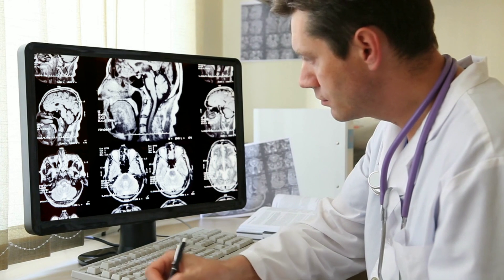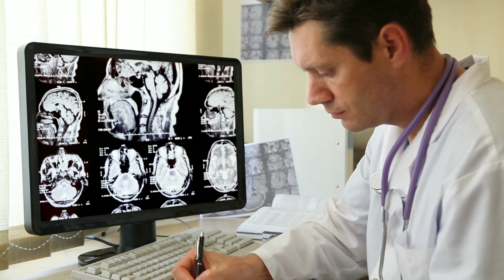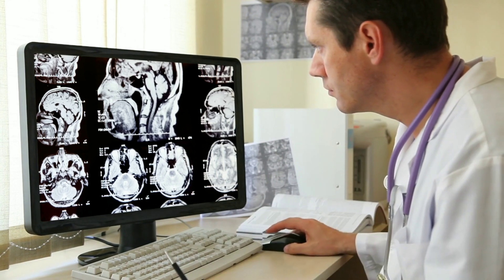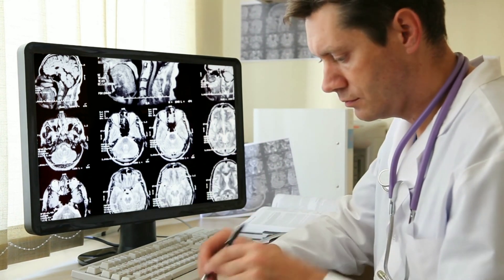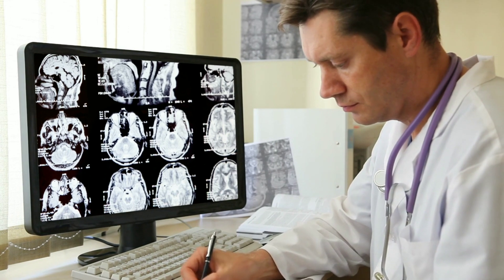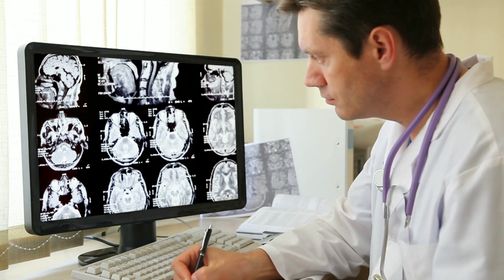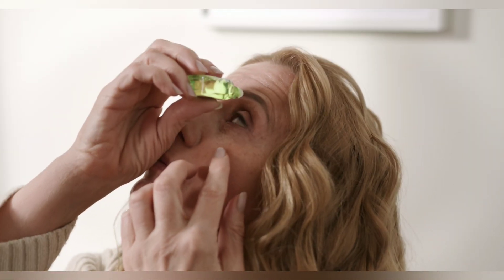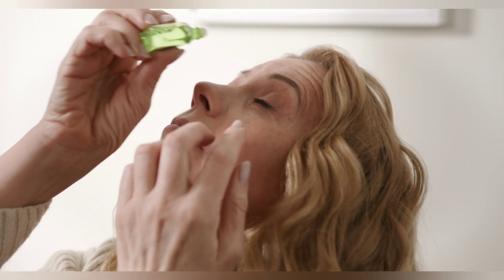What is conjunctivitis? | pink eye |with symptoms, treatment, prevention, risk factors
what is conjunctivitis?

Inflammation of the Conjunctiva is Classically defined as conjunctival hyperemia associated with a discharge which may be watery, mucoid, mucopurulent, or purulent.

with symptoms, sign, treatment, prevention, risk factor, complications type of conjunctivitis,etc.
If you have any questions you can complete me below. Or if you want to know more about it you can visit my